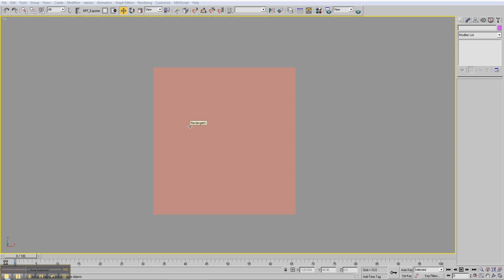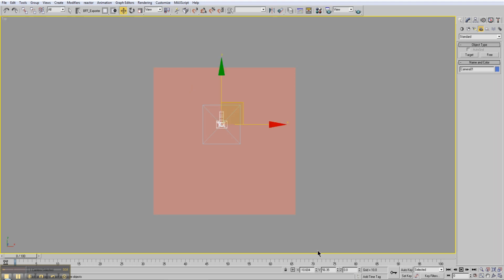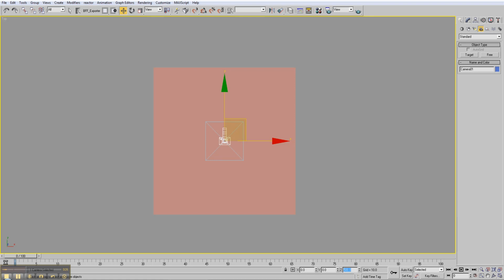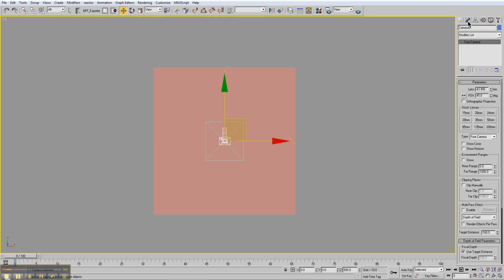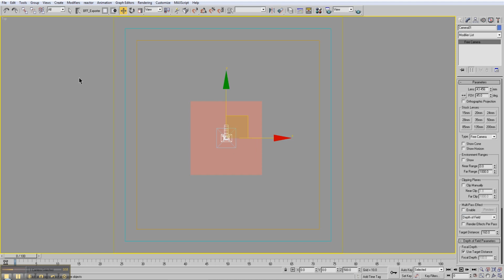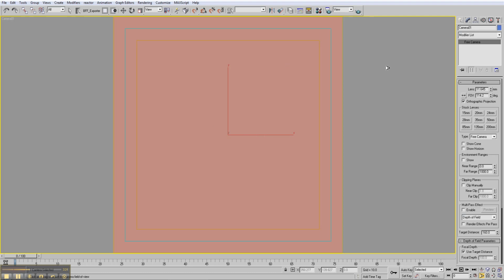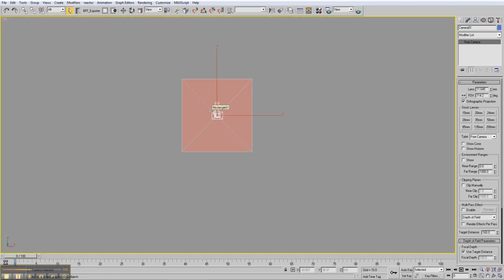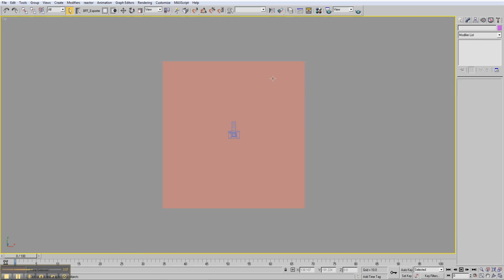Texture Tutorial 2